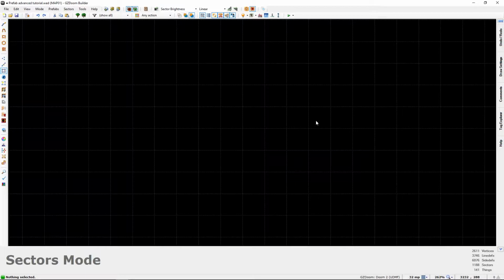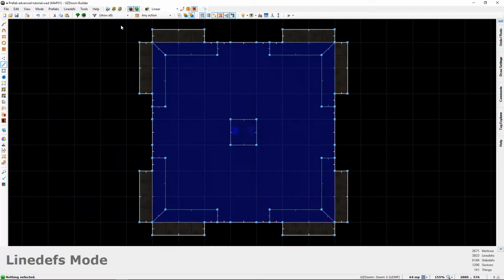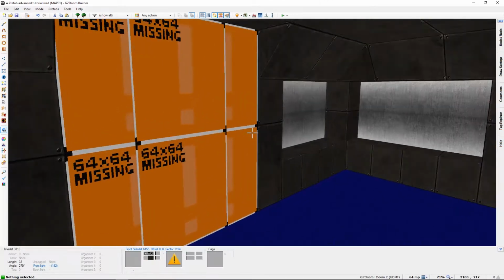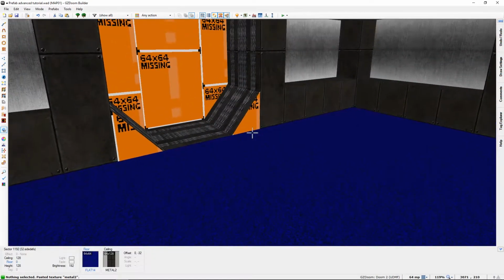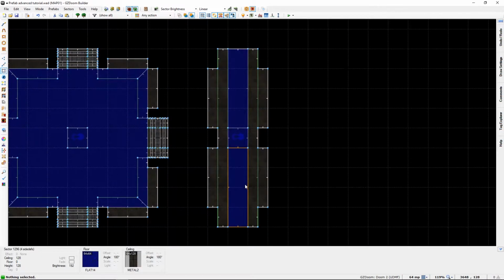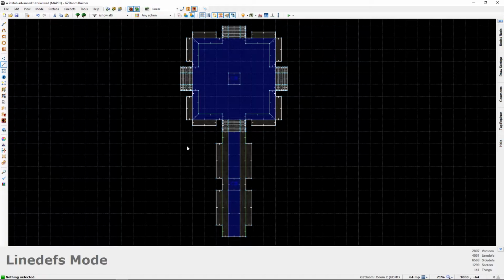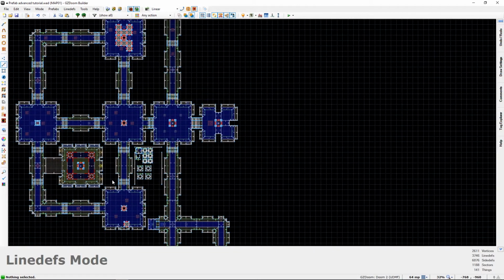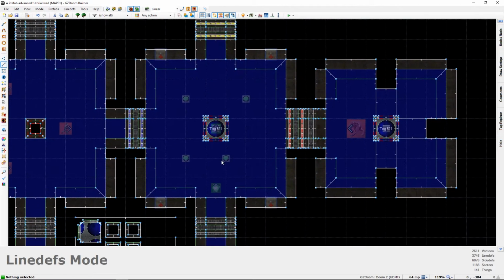Black metal prefab set (beta) - Let's learn GZDoom builder with Lazygamer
Just a video to announce the beta edition of my prefab set dor Doom II. I would have liked to polish and add the final details but I have been off my channel for far too long. Expect an updated version in a week or so, bar any RL entanglements.